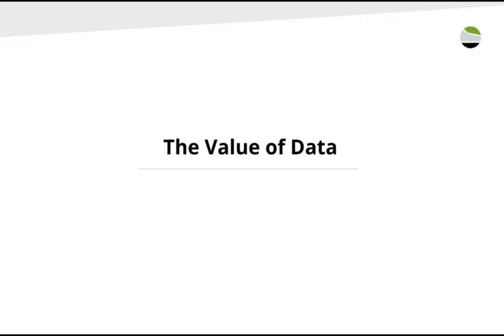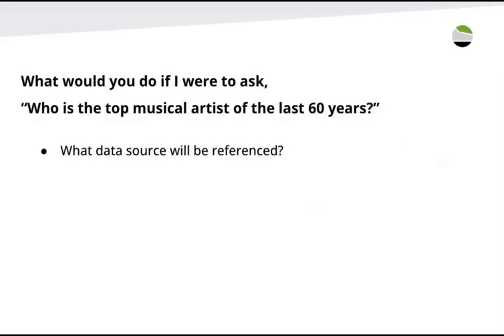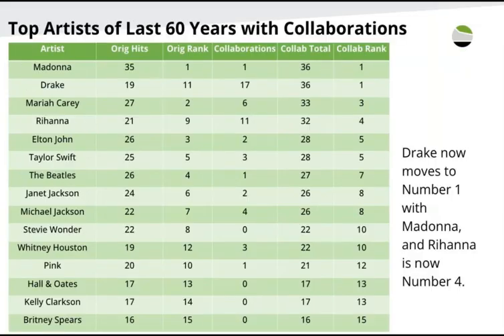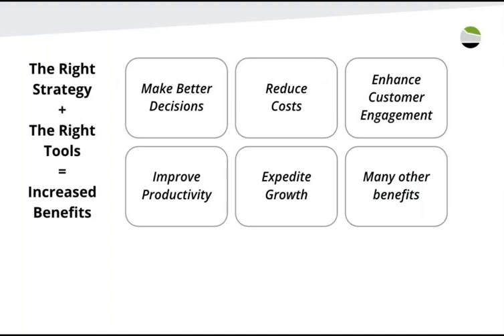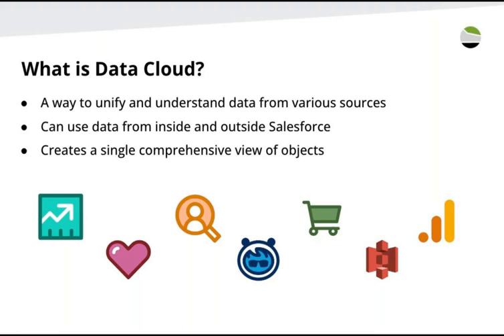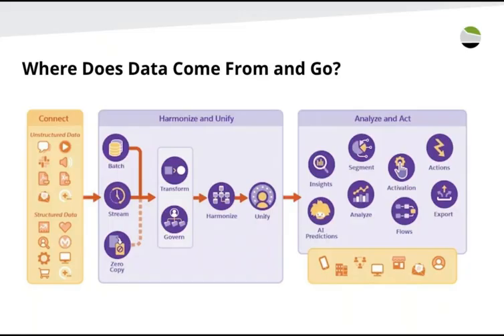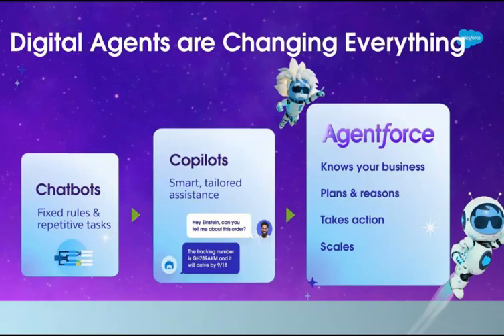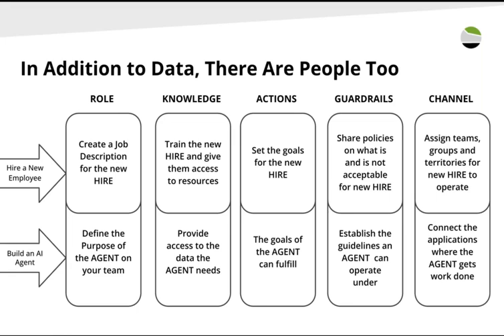Mission Control: Smarter Decisions Through Aligned Data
This on-demand Arkus webinar explains how organizations can build a smarter data strategy by aligning and activating data across systems using Salesforce Data Cloud. Learn why an effective data strategy goes beyond tools and how focusing on data ingestion, identity resolution, segmentation, activation, and analytics leads to better decision-making across teams.

The session features real-world use cases and practical examples showing how connected data uncovers actionable insights. The webinar also introduces AI agents and automation as ways to improve efficiency and collaboration. Watch to understand who benefits from Data Cloud, what data to connect, where it lives, when to act on insights, and why aligned data is critical for long-term growth.

Timestamps:

00:00 - Intro

03:11 - The Value of Data

13:38 - What is Data Cloud?

24:15 - Bringing It All Together

25:36 - Q&A

Our team is ready to help you define and activate a clear, practical data strategy that aligns data, teams, and decision-making.